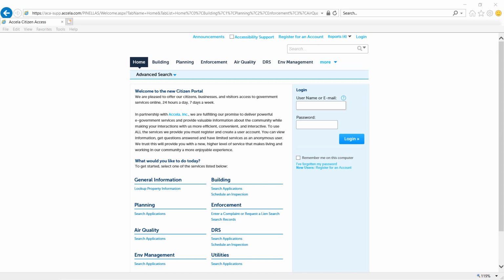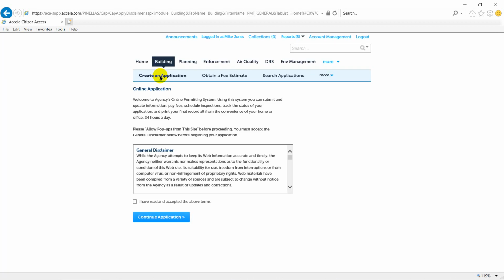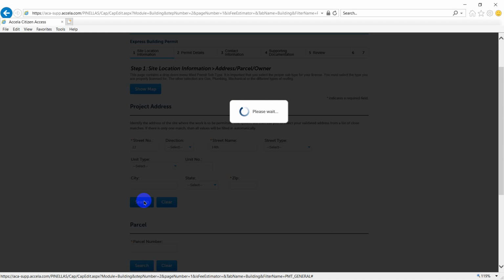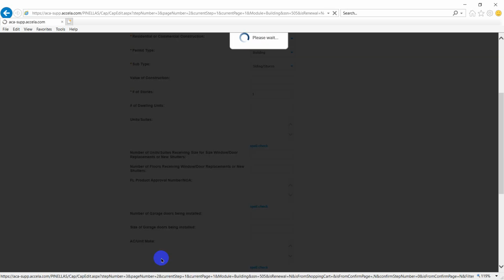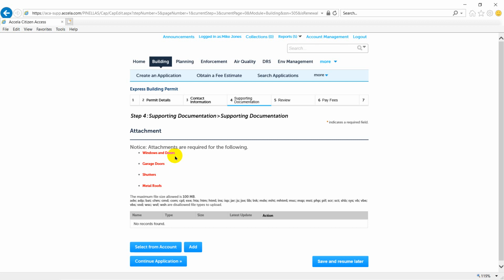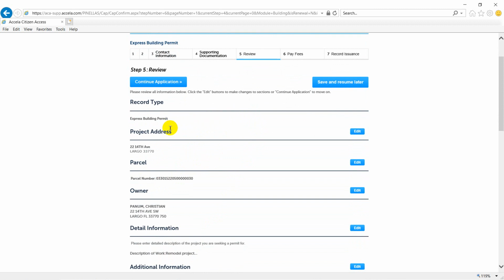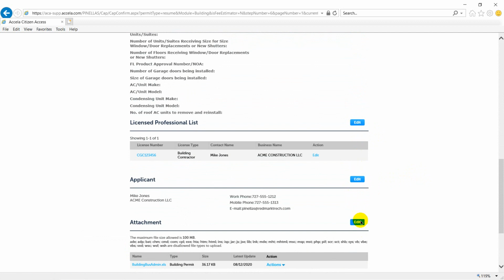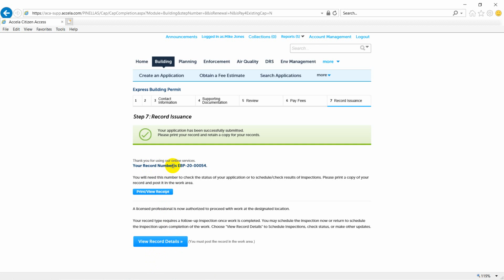02 Start an Application